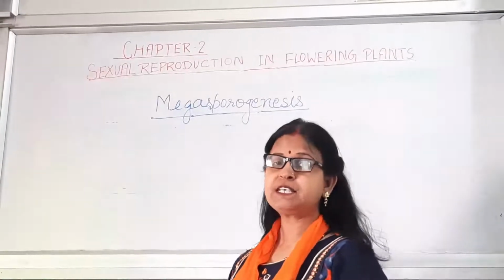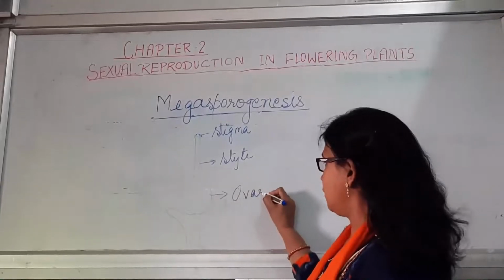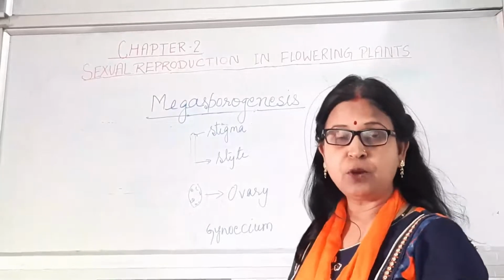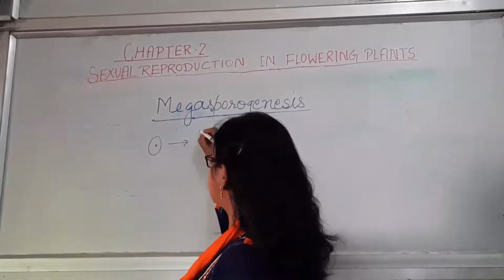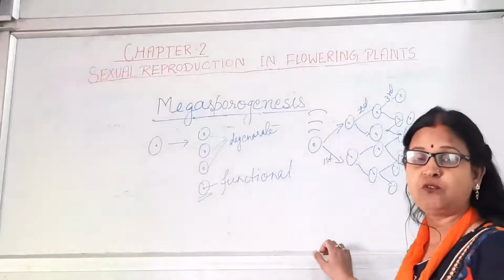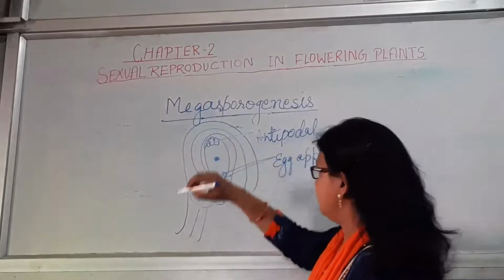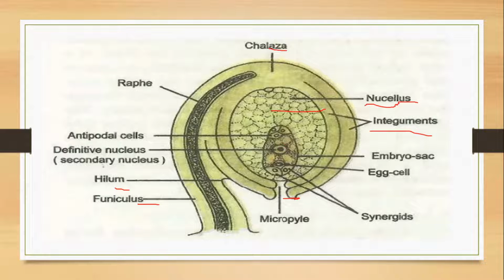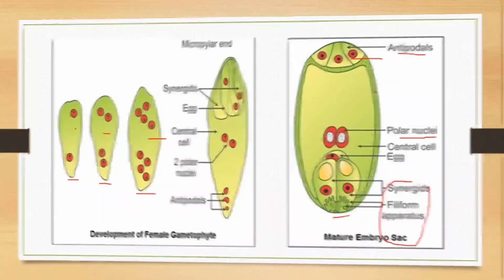Class XII Biology Chapter 2 part 3